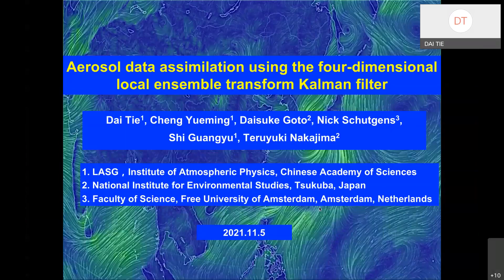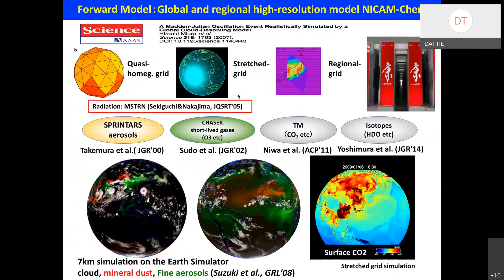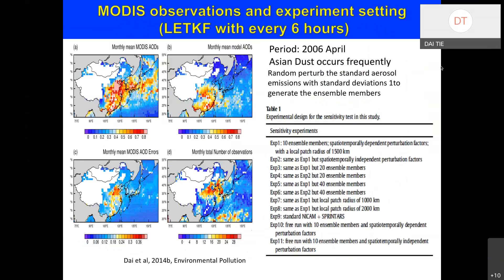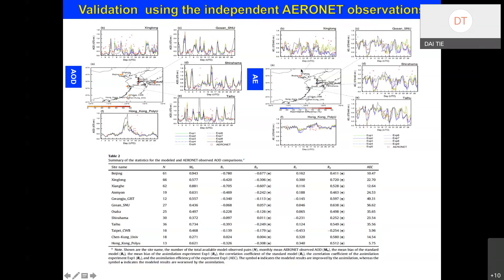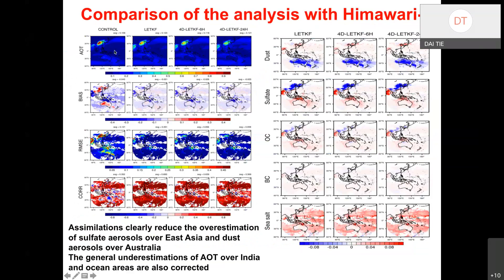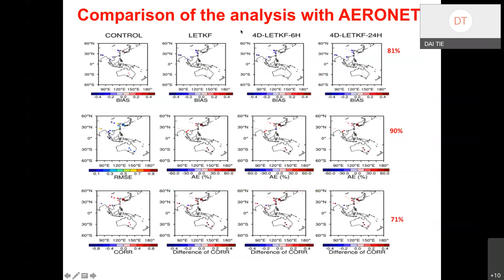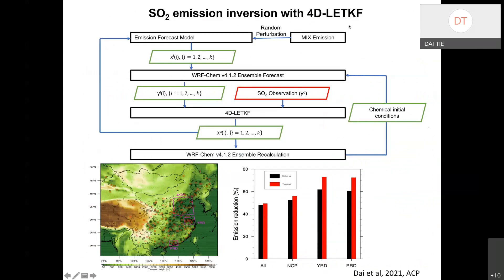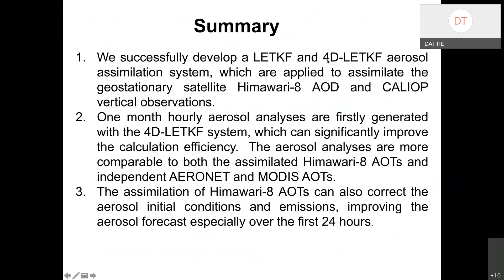ISDA Online November 2021 Dai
Aerosol Data Assimilation using the Four-Dimensional Local Ensemble Transform Kalman Filter

Tie Dai1
1State Key Laboratory of Numerical Modeling for Atmospheric Sciences and
Geophysical Fluid Dynamics, Institute of Atmospheric Physics, Chinese Academy of Sciences, Beijing, China

Aerosol analyses with a geostationary satellite can advance our understanding of the
rapid spatiotemporal evolution of aerosols, which is especially critical for studies of air
pollution and its mechanisms. To assimilate asynchronous observations and avoid
frequent switching between the assimilation and ensemble aerosol forecasts, the
Local Ensemble Transform Kalman Filter (LETKF) is extended to the four-dimensional
LETKF (4D-LETKF). The hourly aerosol analyses are evaluated with both the
assimilated Himawari-8 AOTs and independent Moderate Resolution Imaging
Spectroradiometer (MODIS)- and AErosol RObotic NETwork (AERONET)-retrieved
AOTs. All evaluations show that the assimilations positively affect the model
performances and produce simulated AOTs that are closer to the observations. The
analyses correctly reduce the significantly positive biases and root mean square errors
(RMSEs) of the control experiment, especially over East China and Australia. The
performance of the 4D-LETKF, even with an assimilation window time of 24 hours (4DLETKF-
24H), is generally comparable to that of the LETKF.